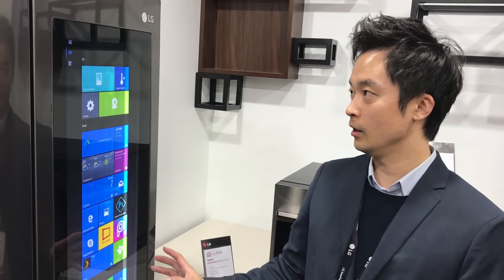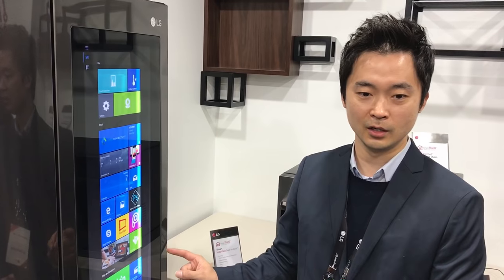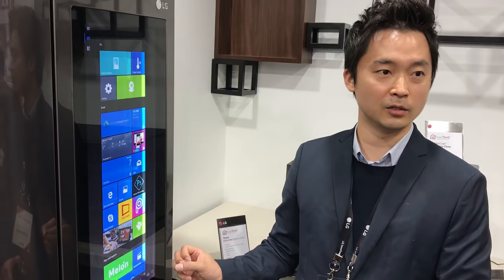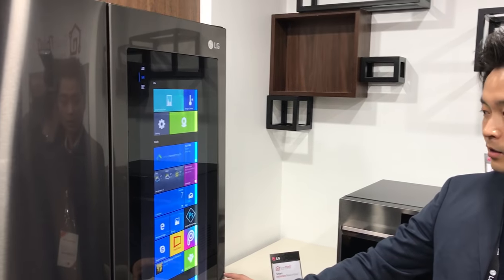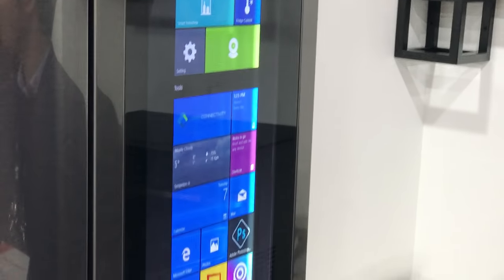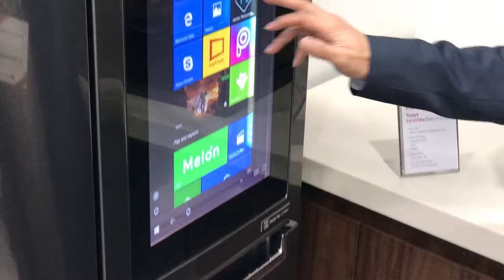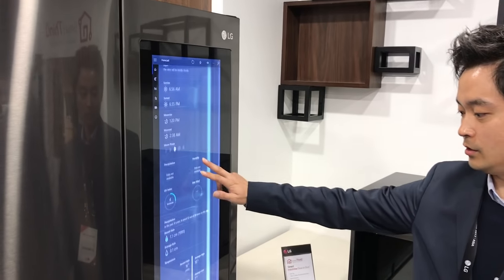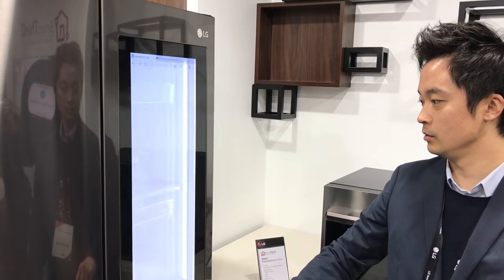LG has a smart refrigerator running Windows 10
Watch LG’s Smart InstaView Door-in-Door Refrigerator run Windows 10 on its 29-inch transparent Touch LCD.